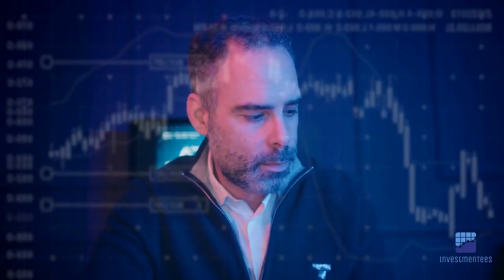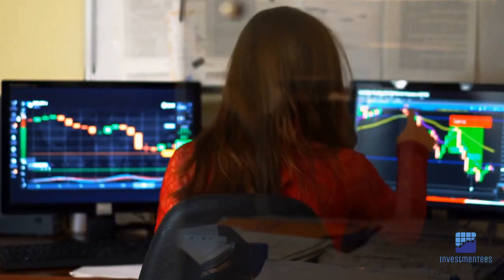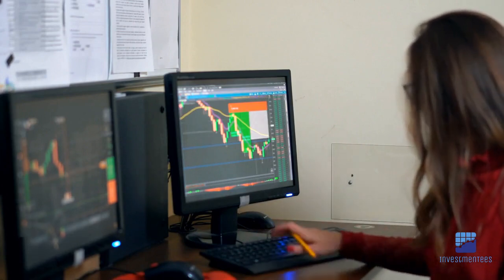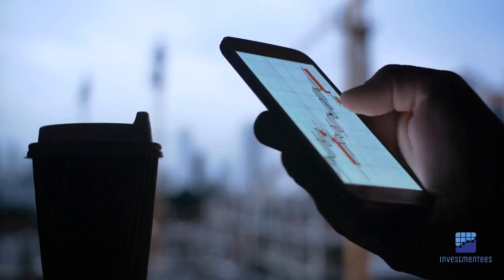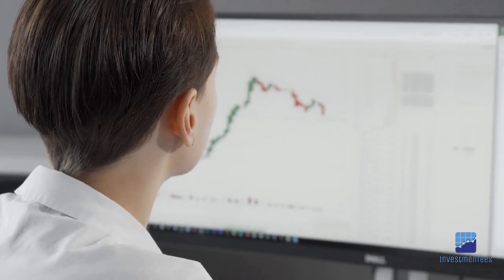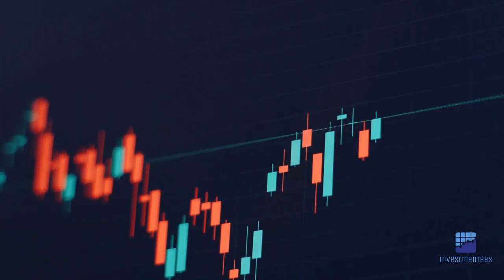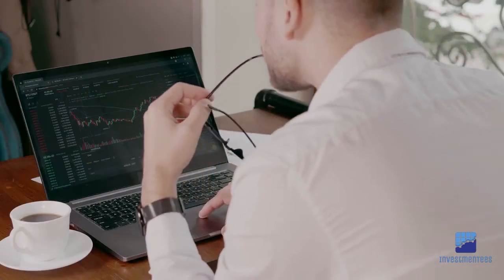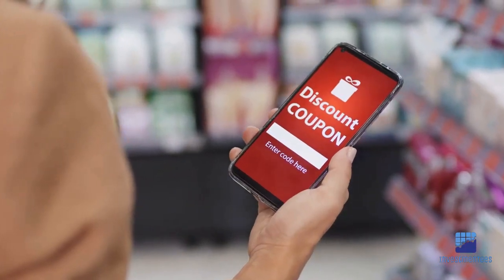Trading With Pivot Points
Traders use Pivot Points to help identify potential levels of support and resistance, which can be used to determine entry and exit points for trades. They can also be used to set stop loss and take profit levels, as well as to gauge the overall market sentiment. Trading chart Pivot Points are a commonly used technical indicator in financial markets. They are calculated based on the previous day's high, low, and close prices, and are used to determine potential levels of support and resistance for the current trading day.